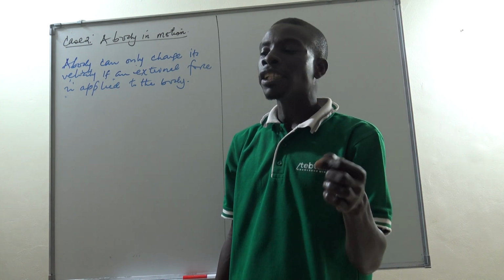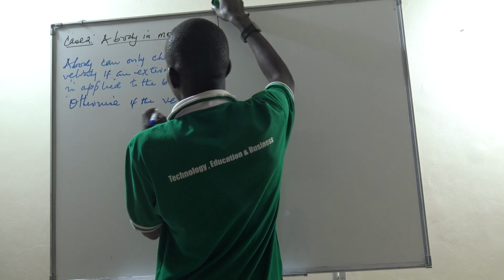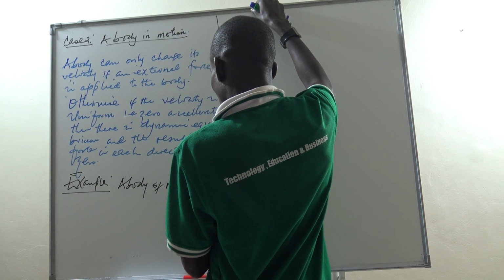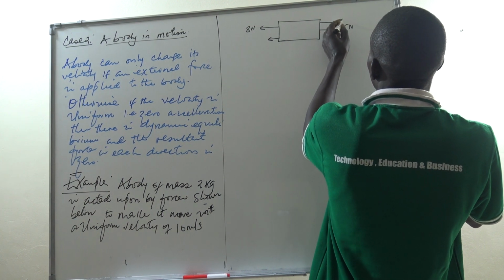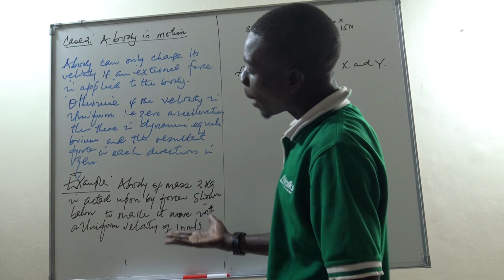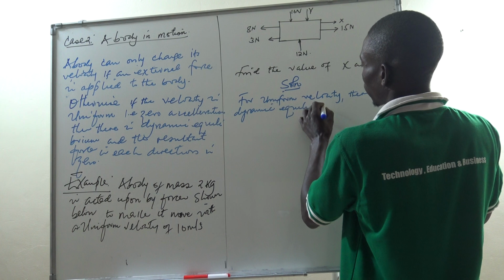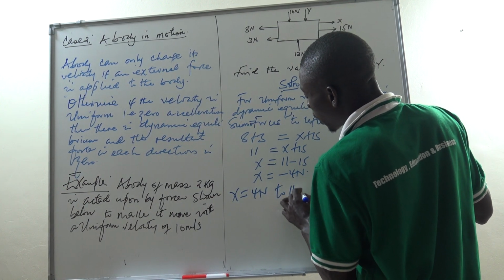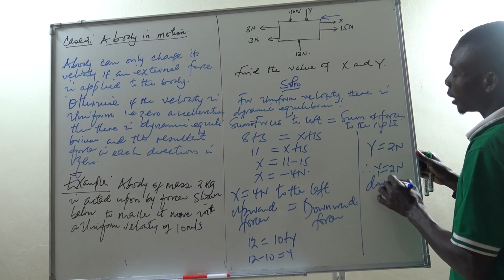NEWTON'S LAW OF MOTION AND ITS EXAMPLES 2